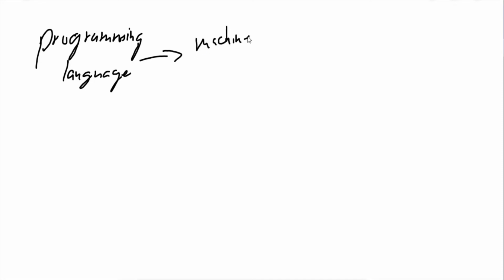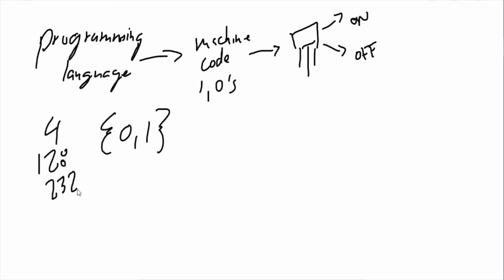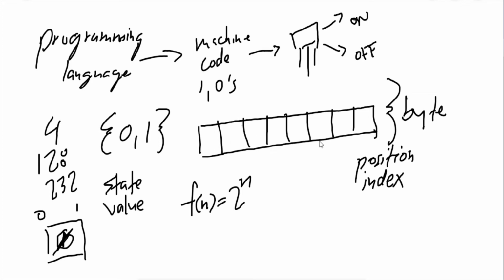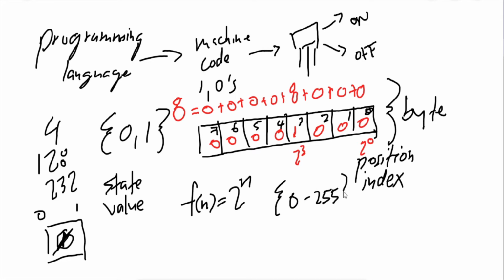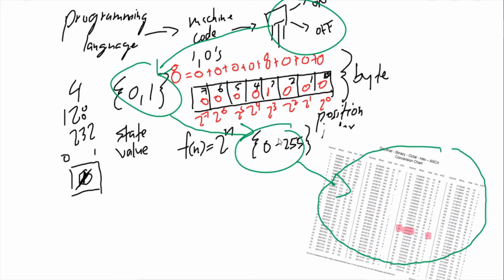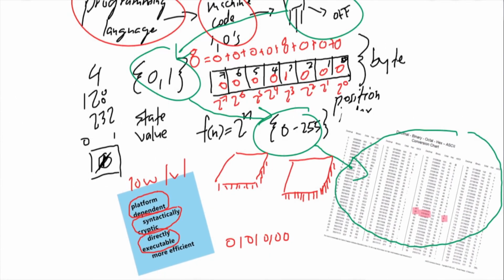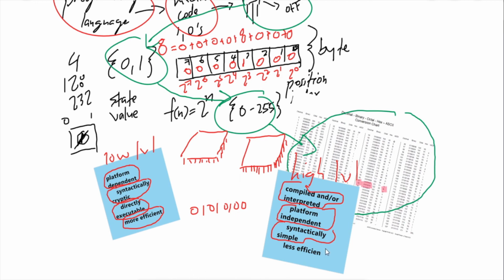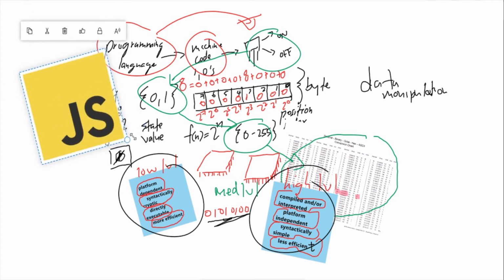Full Stack Web Development (2020)| High, Medium, and Low-Level Languages (Junior Dev)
A general look into what makes for the differences between levels of programming languages.

Bitcoin: 3H4NKKwPdbiE5Gtc3Uk2DiwszqHhrRbmKK
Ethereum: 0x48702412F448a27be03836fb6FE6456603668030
Litecoin: MNJ4uv3GD4r62VpQ8rHX1Pj1ihWCj74hCK